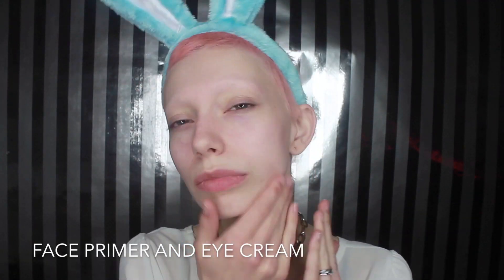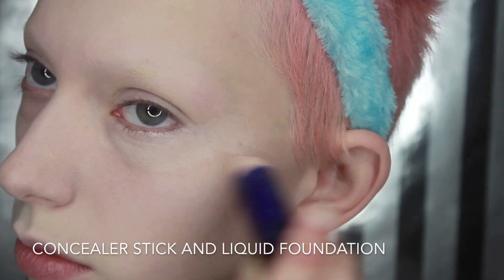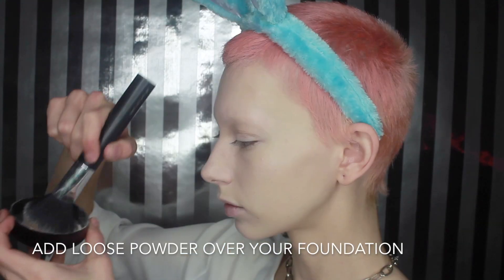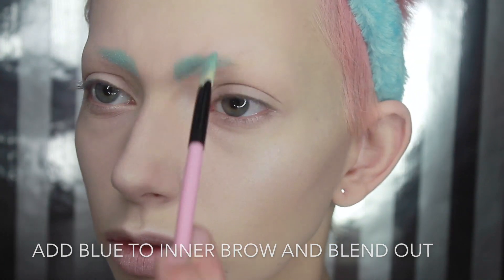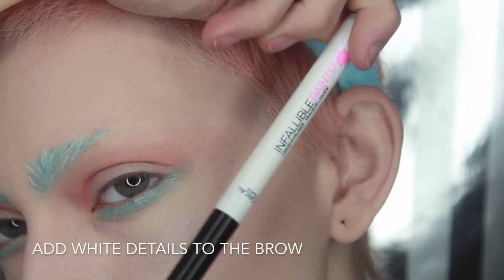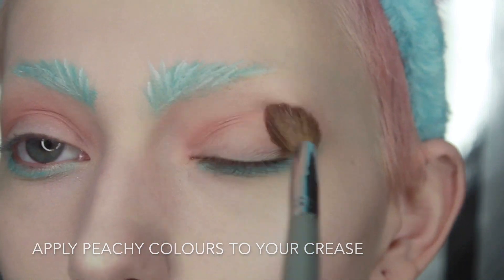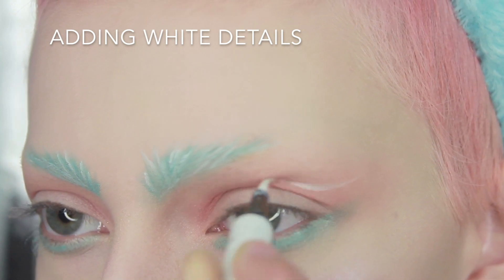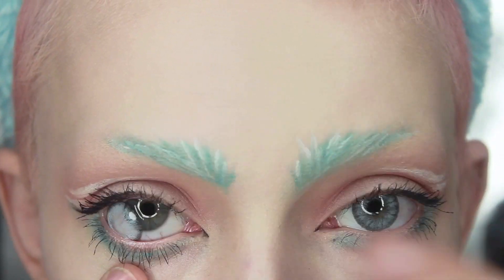Easter Look ~ Bunny Inspired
Loved doing this look for you dudes!
Let me know if you want more videos like this in the future,
and of course more of my Jude Talks! xx

Feel free to send us some fun stuff or letter!
75 Mill St, Georgetown, Ontario, Canada L7G 2C8